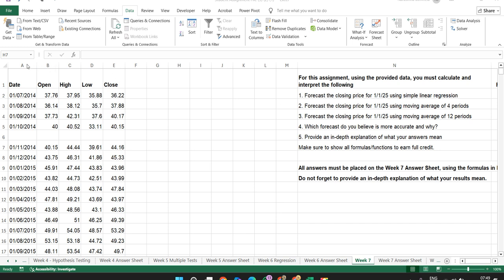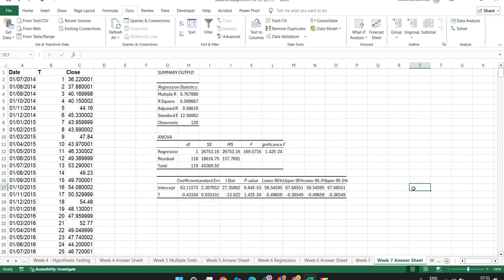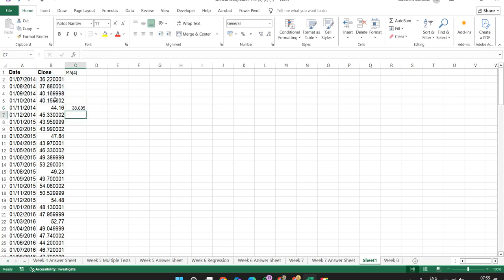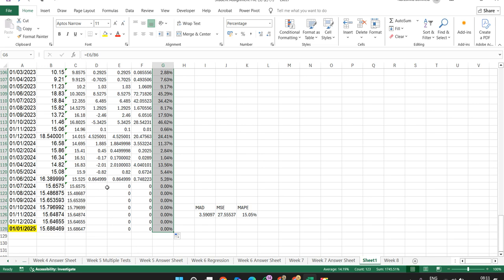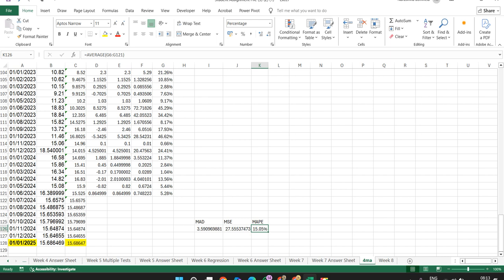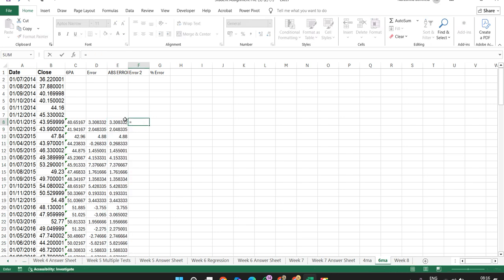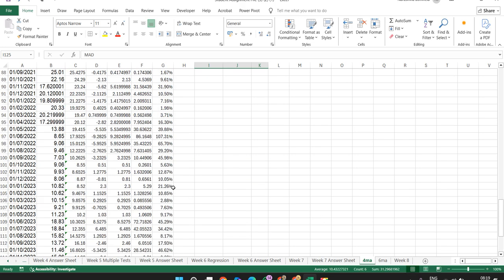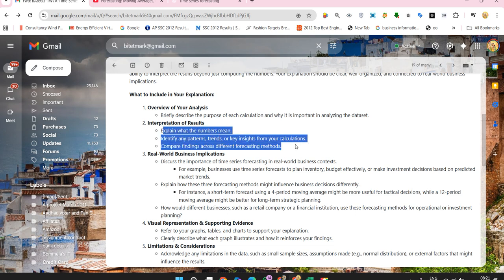BA6933-1W7A-Time Series Assignment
The Week 7 Time Series assignment will allow you to demonstrate an understanding and comprehension of time series forecasting tools. For this assignment, using the provided data in the assignment file, you must calculate and interpret the following:

Forecast the closing price for 1/1/25 using simple linear regression
Forecast the closing price for 1/1/25 using moving average of 4 periods
Forecast the closing price for 1/1/25 using moving average of 12 periods
Which forecast do you believe is more accurate and why?
Make sure to show all formulas/functions to earn full credit.
All answers must be placed on the Week 7 Answer Sheet, using the formulas in Excel. Do not forget to provide an in-depth explanation of what your results mean.
For this assignment, you are required to provide an in-depth written explanation of your statistical calculations. This explanation should demonstrate your ability to interpret the results beyond just computing the numbers. Your explanation should be clear, well-organized, and connected to real-world business implications.

What to Include in Your Explanation:

Overview of Your Analysis
Briefly describe the purpose of each calculation and why it is important in analyzing the dataset.
Explain what the numbers mean.
Identify any patterns, trends, or key insights from your calculations.
Compare findings across different forecasting methods.
Real-World Business Implications
Discuss the importance of time series forecasting in real-world business contexts.
For example, businesses use time series forecasts to plan inventory, budget effectively, or make investment decisions based on predicted market trends.
Explain how these three forecasting methods might influence business decisions differently.
For instance, a short-term forecast using a 4-period moving average might be more useful for tactical decisions, while a 12-period moving average might be better for long-term strategic planning.
How would different businesses, such as a retail company or a financial institution, use these forecasting methods for operational or investment planning?
Visual Representation & Supporting Evidence
Refer to your graphs, tables, and charts to support your explanation.
Clearly describe what each graph illustrates and how it reinforces your findings.
Limitations & Considerations
Acknowledge any limitations in the data, such as small sample sizes, assumptions made (e.g., normal distribution), or external factors that might influence the results.
Suggest ways to improve or expand the analysis, such as using larger datasets or additional variables.
Formatting & Submission Guidelines:
Your explanation should be 1-2 pages, depending on the level of detail included.
Please submit explanation as a separate Word/PDF document.
Use clear headings to organize your response